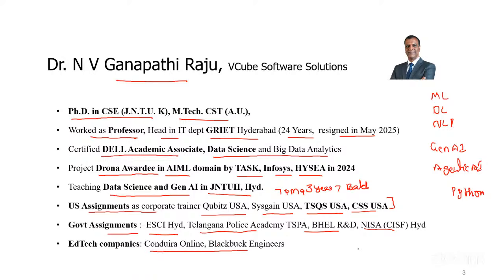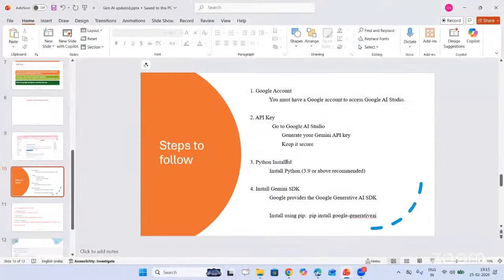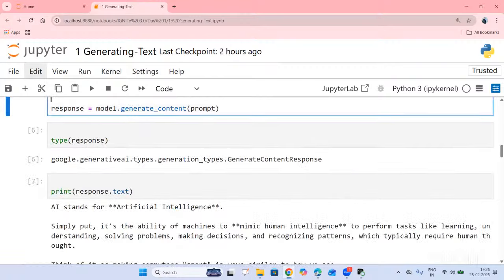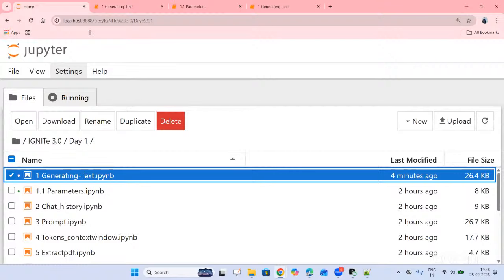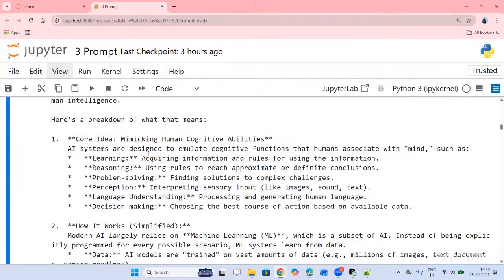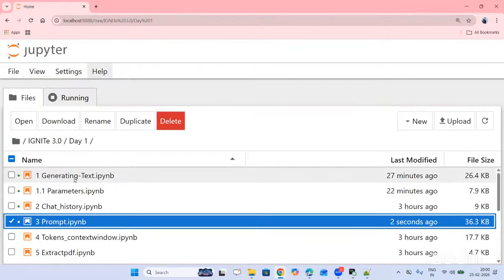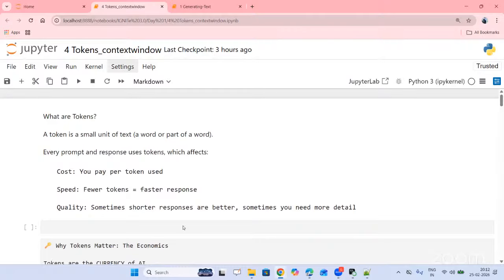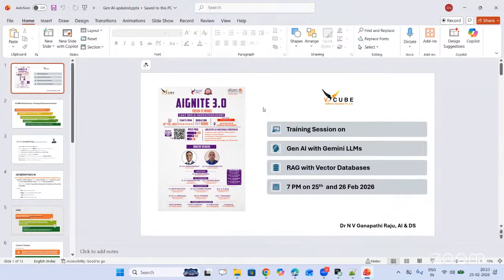Hackaton Aignit 3.0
V Cube Software Solutions

Your journey to becoming a professional starts here!